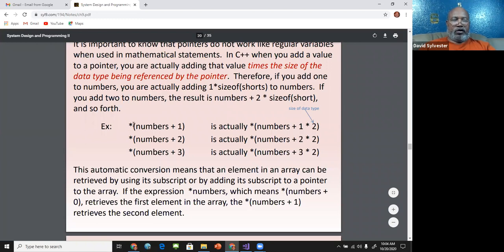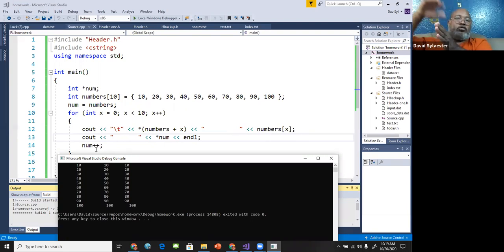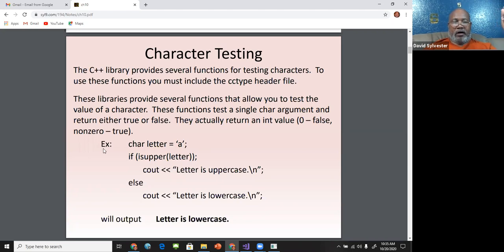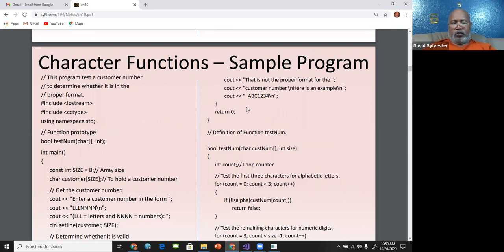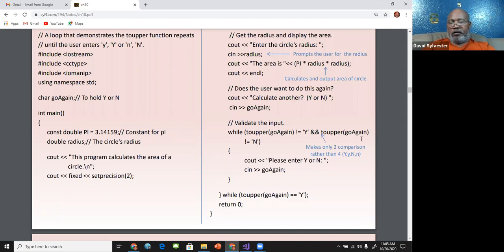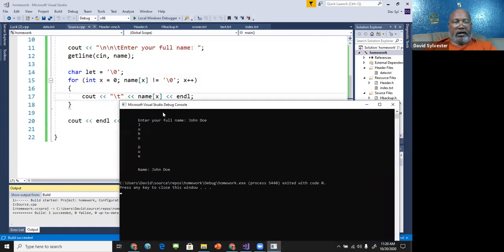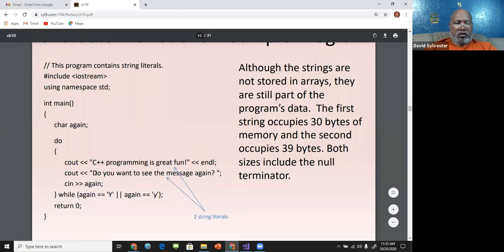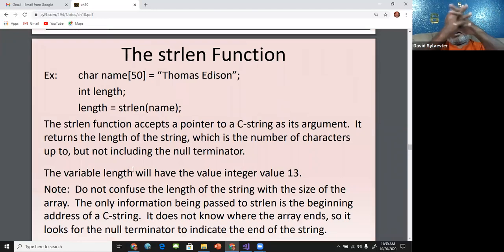Tuesdays - CSCI 1943 - (10-20-20)